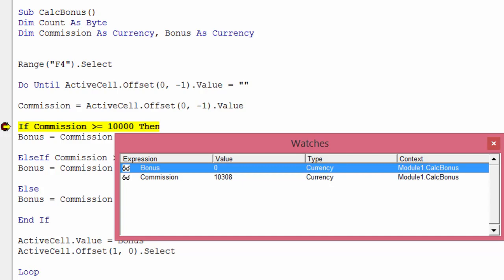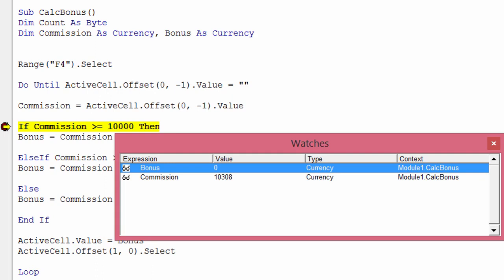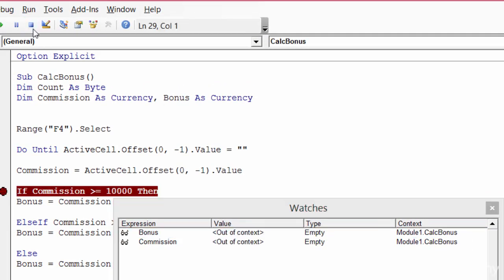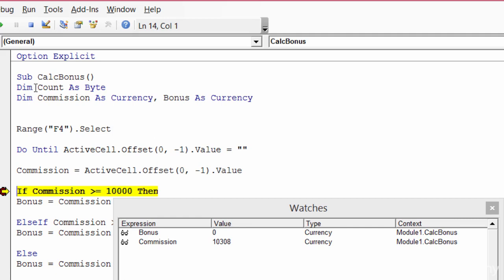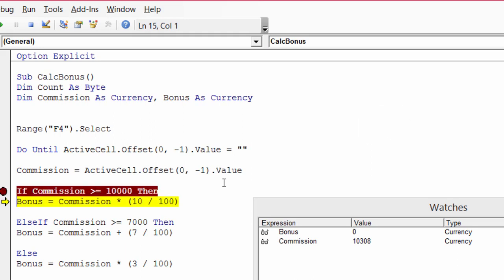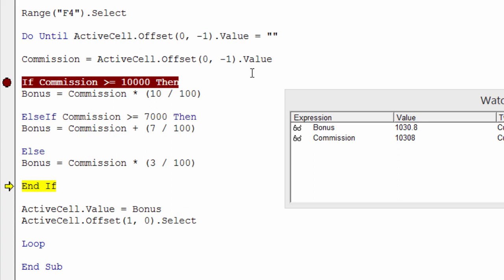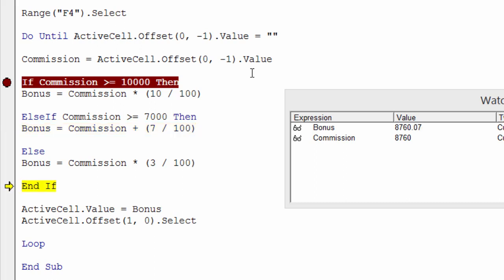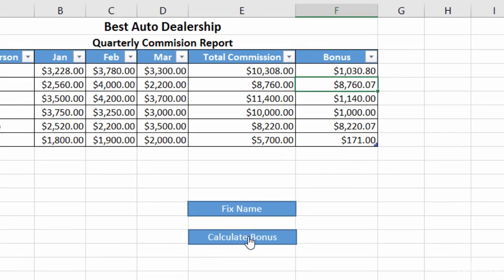VBA for beginners(73)